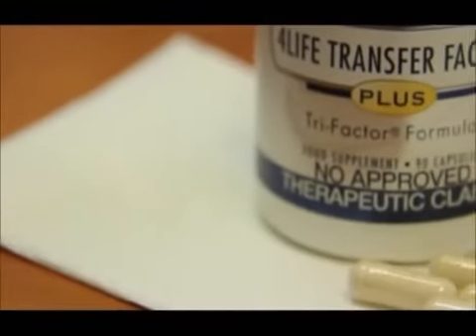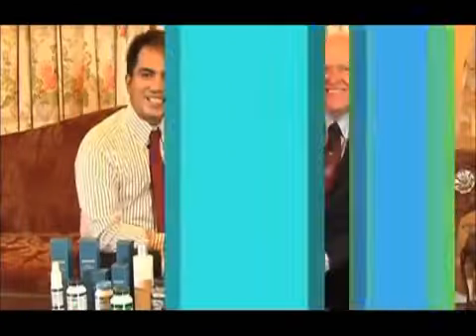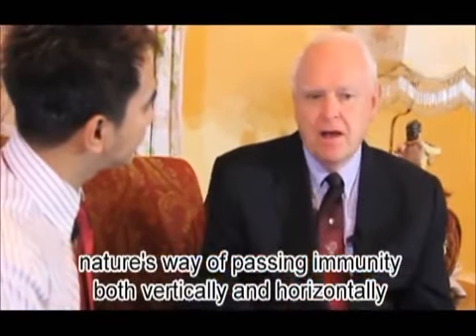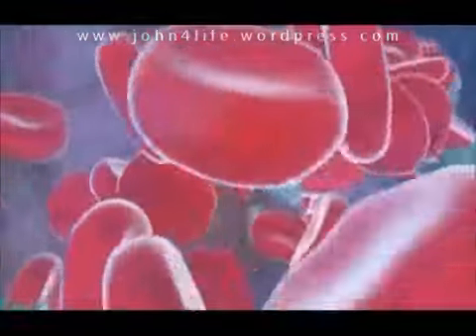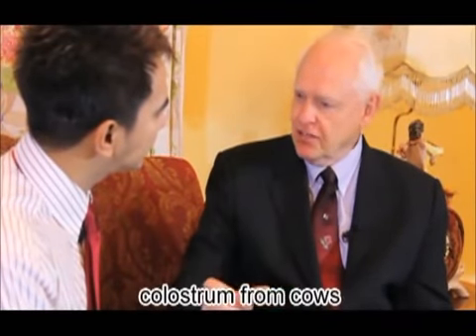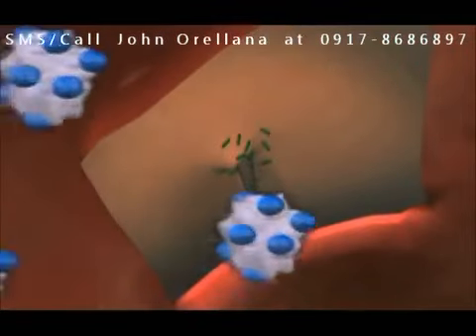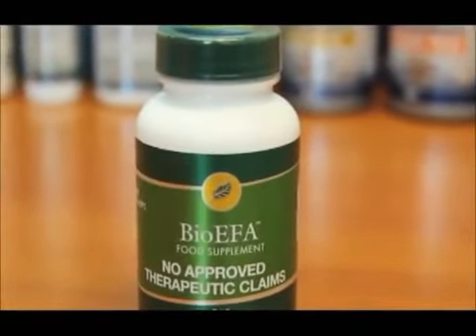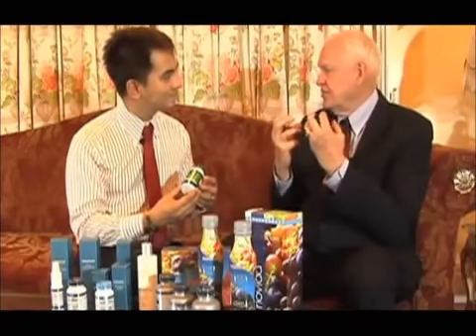4Life Philippines Transfer Factor as explained by Dr Calvin McCausland